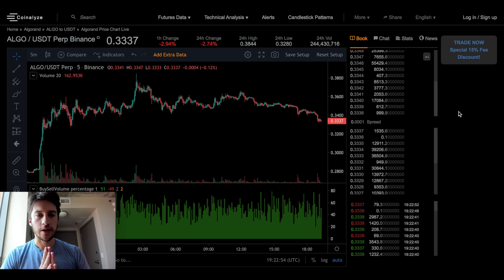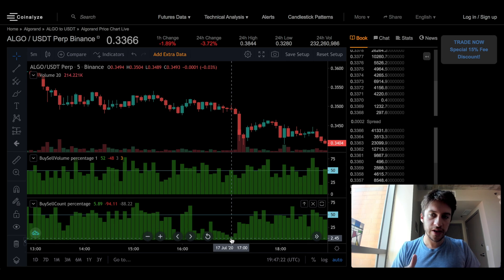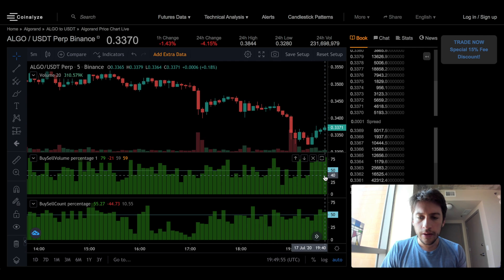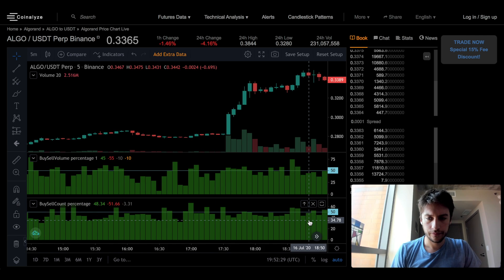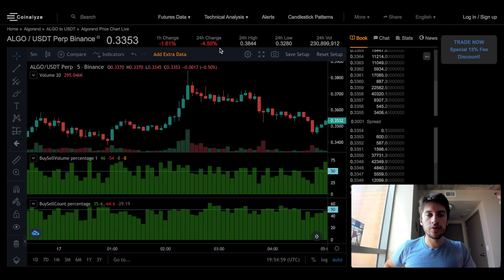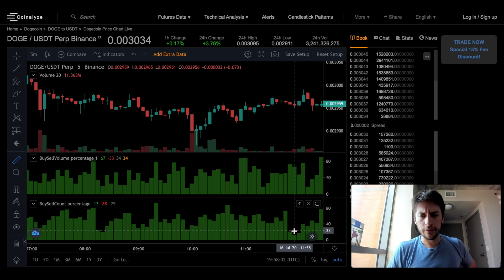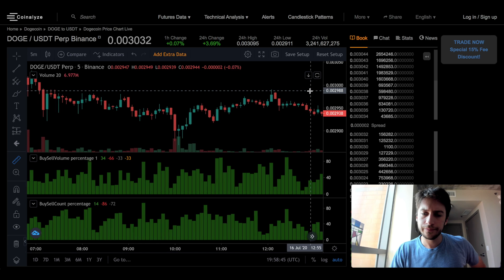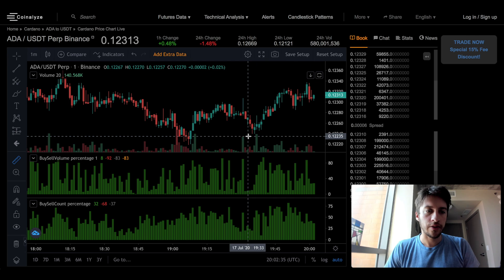Advanced Volume Analysis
Today's video covers an advanced volume analysis of market orders.